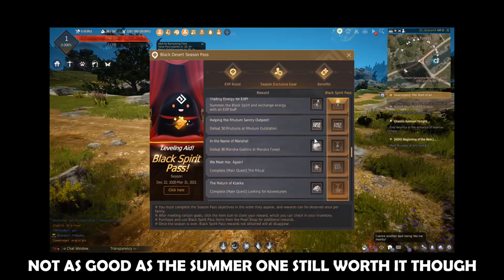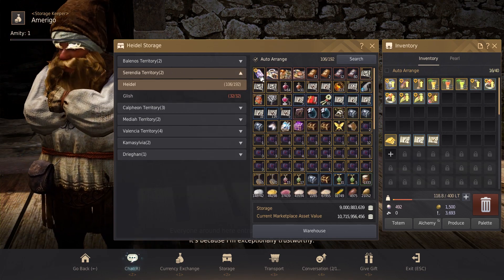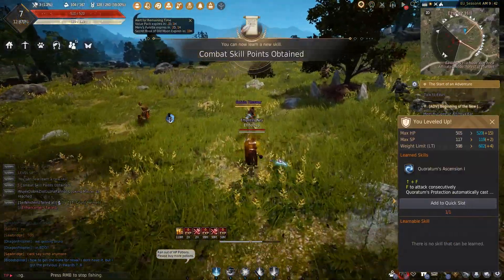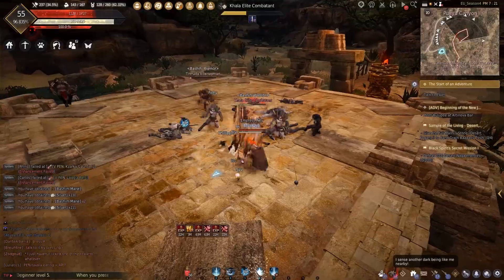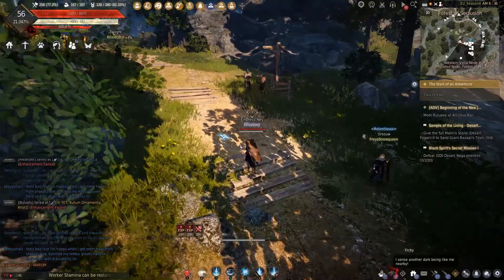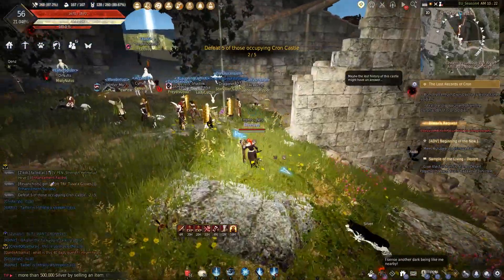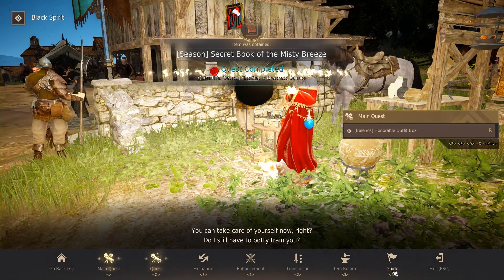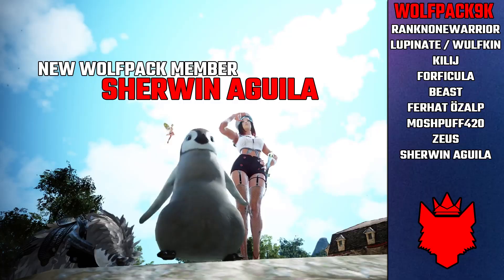BDO PC | NOVA Winter Season | Road To 600GS: Hit My Gearscore & Goals So Far So Good! | Update 1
Winter season seems to be a lot of fun with the new Nova Class xD